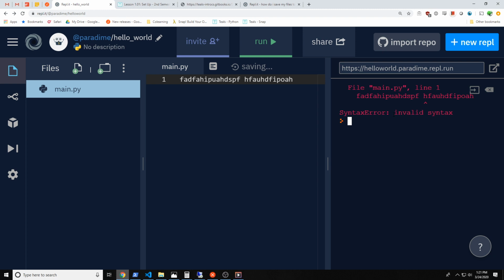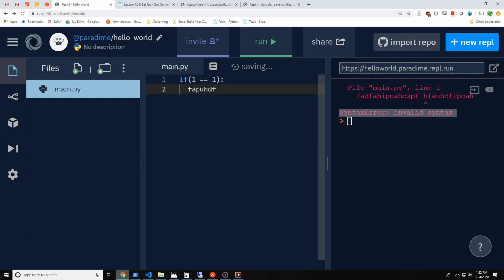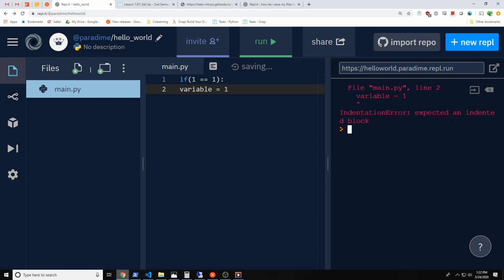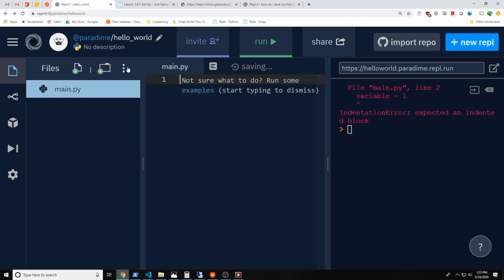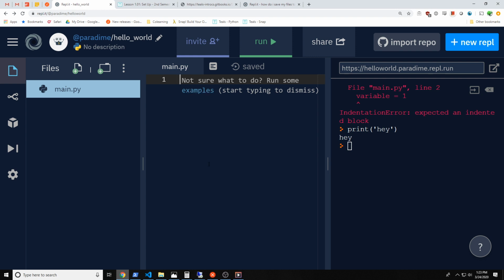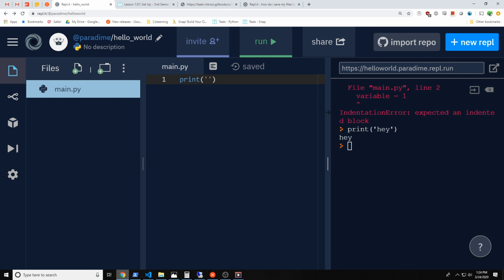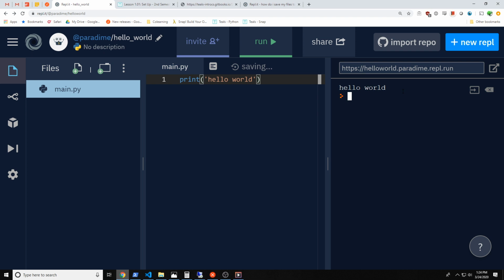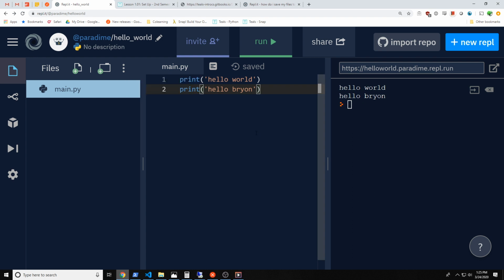Teals Python 1.01: Hello World!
Python: Text based programming language that relies on tabs/indentation
IDE: interactive development environment (IE. REPL or Berkeley's snap interface)

program: repl.it